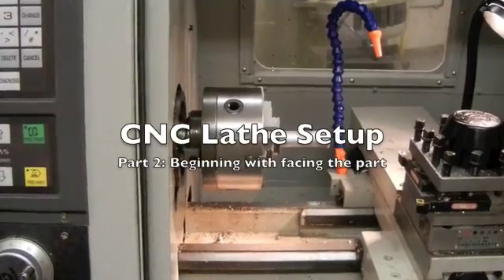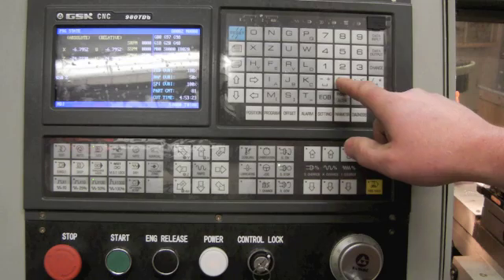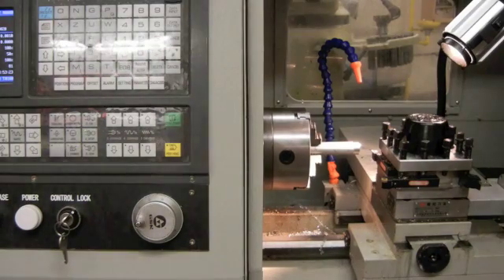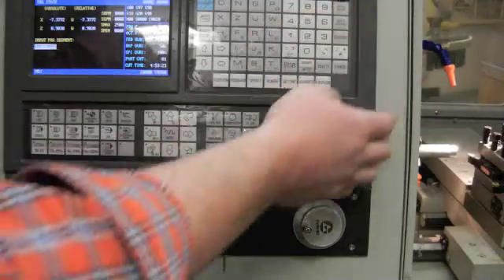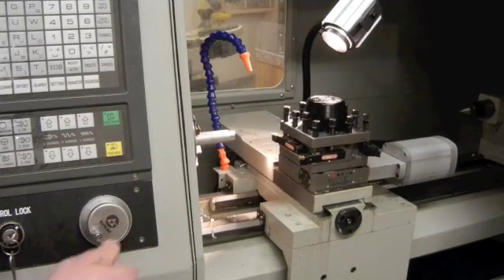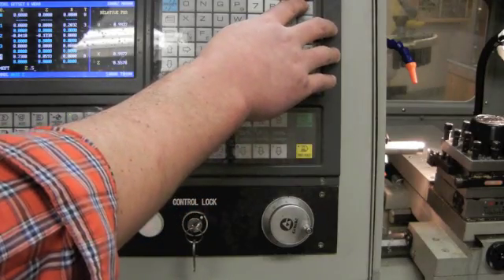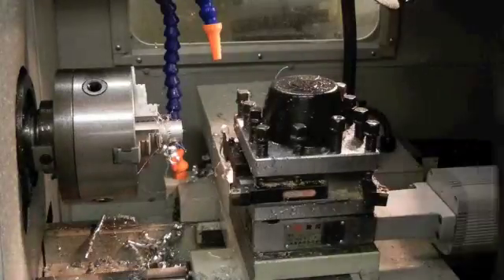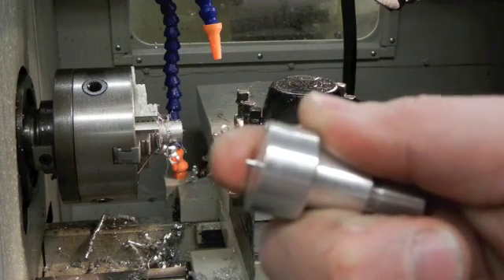CNC lathe setup part 2